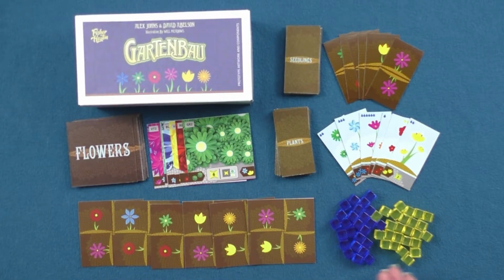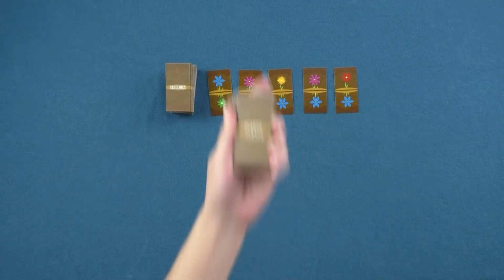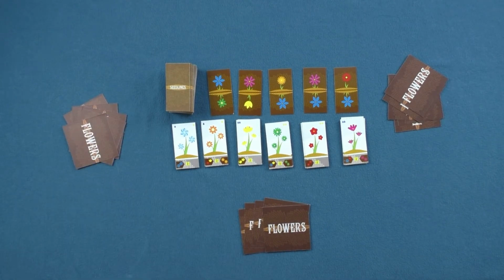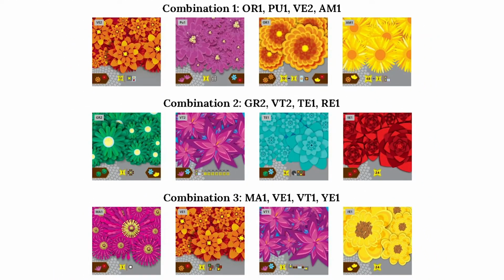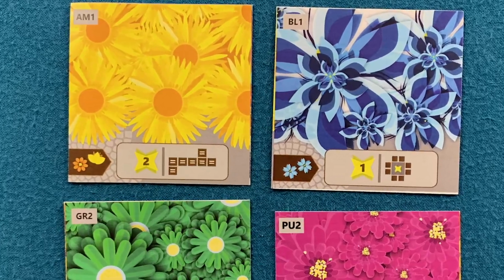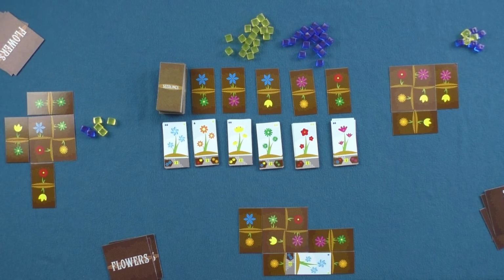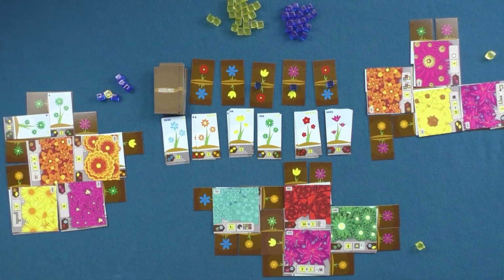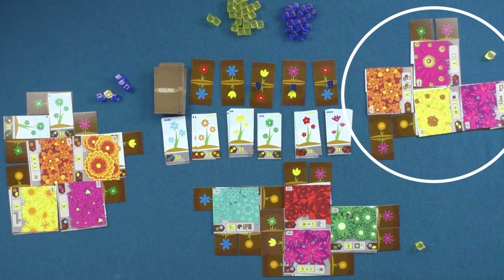Learn to Play: Gartenbau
Welcome to the tutorial for Gartenbau, published by Fisher Heaton Games. Want to know more? Be sure to visit the Kickstarter campaign below!

(Kickstarter link will be included March 26 upon launch!)